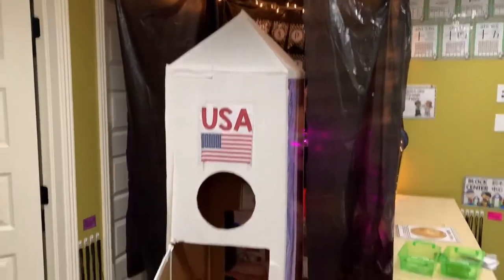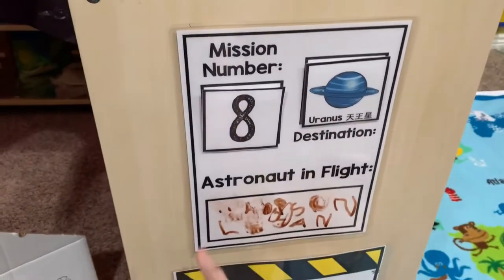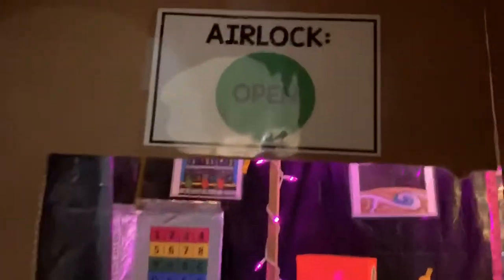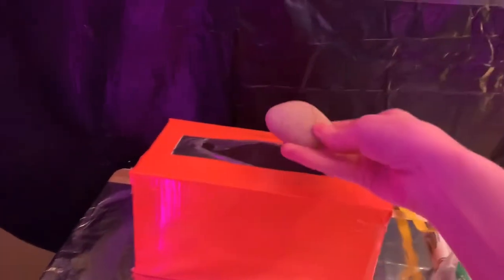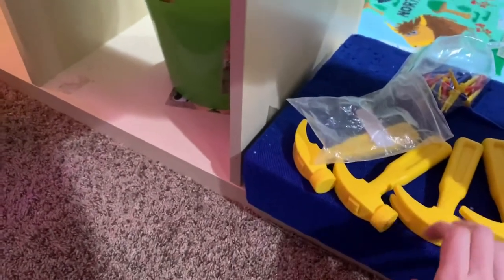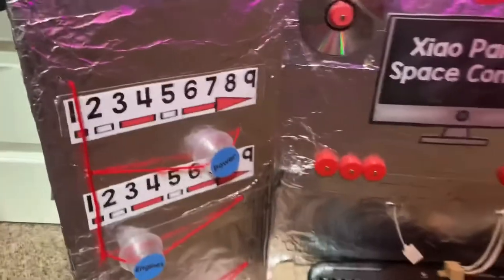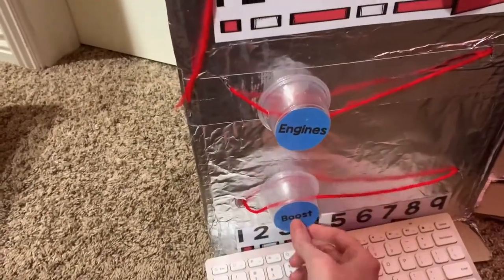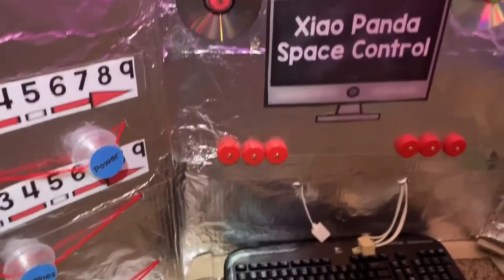Space Ship Dramatic Play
Kids love playing pretend, so every month I change the dramatic play in my in-home preschool to reflect a theme of learning. Here is a tour of our “space station“ to go with our Science and Outer Space preschool theme.